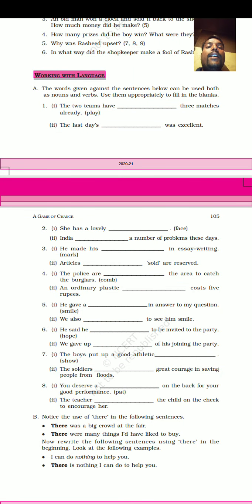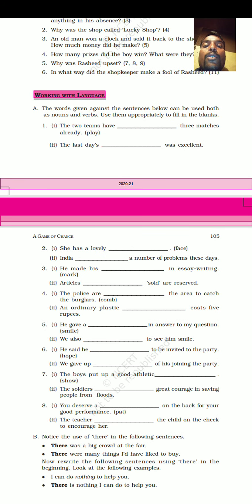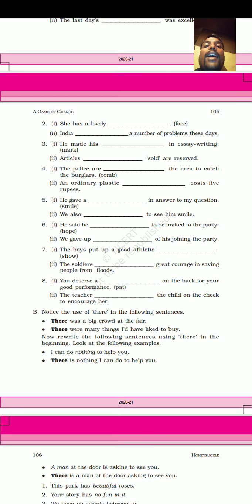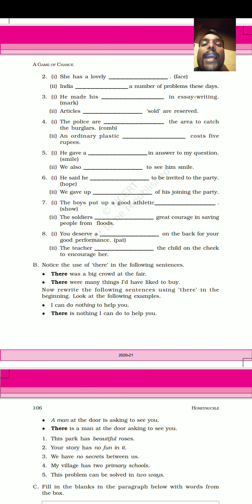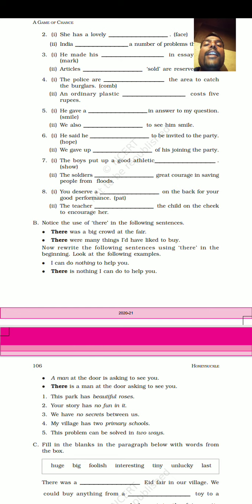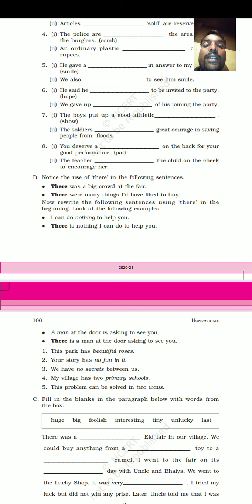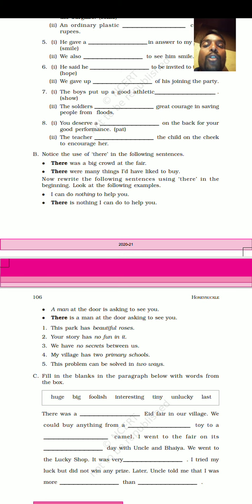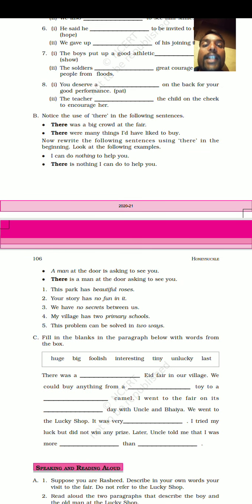CBSE- 6th Class English, Exercise Continuation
By Shivashankar